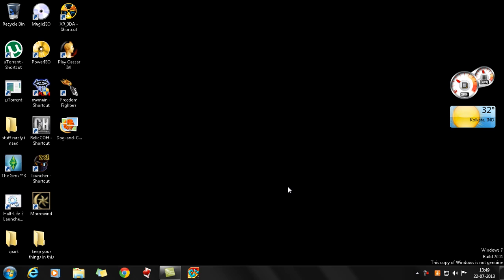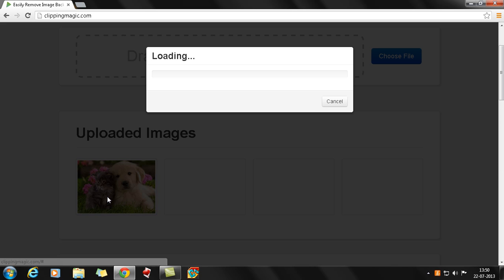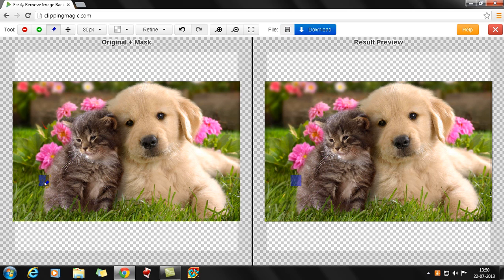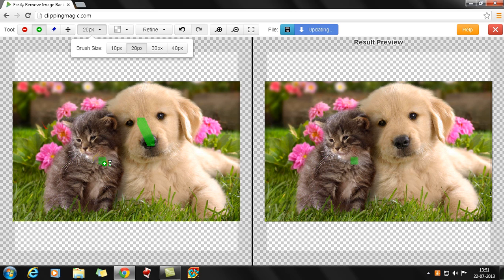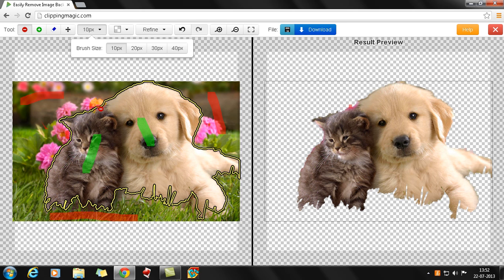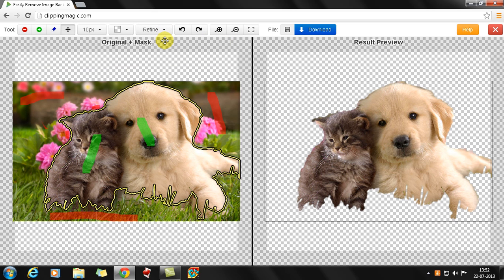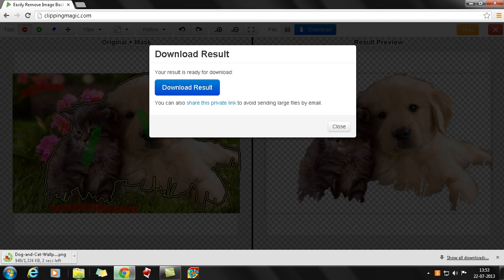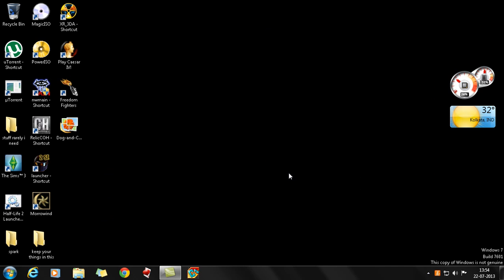How to remove background from images without any software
Remove the background from images without downloading any software.